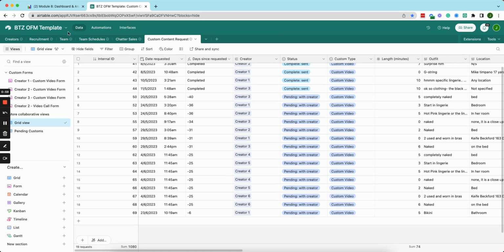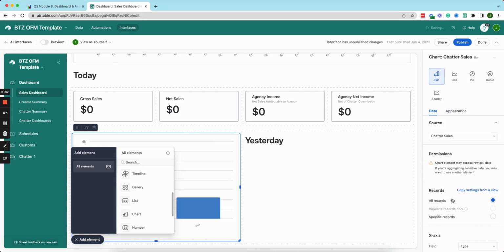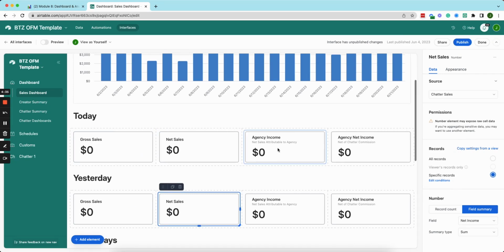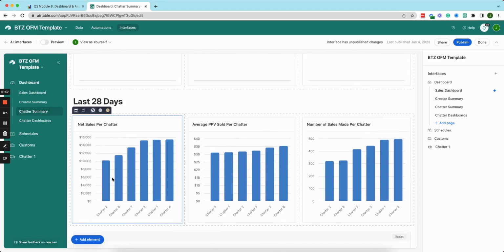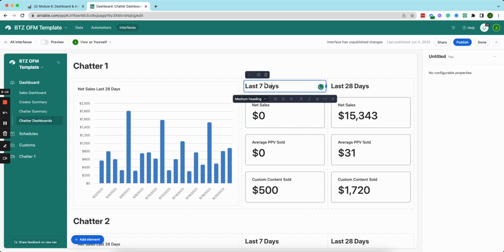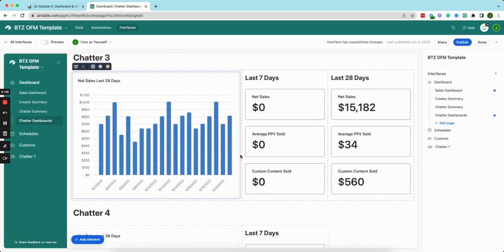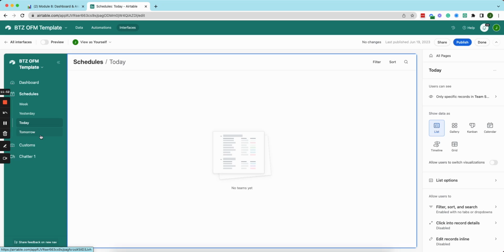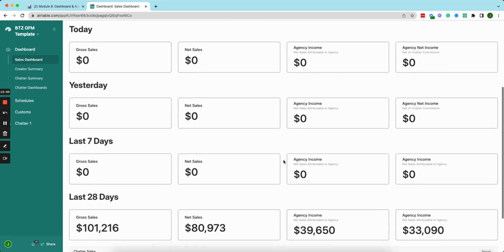Copy of Exploring Dashboards and Analytics